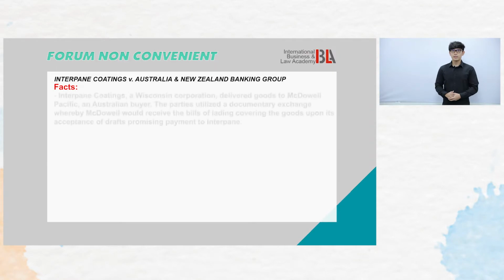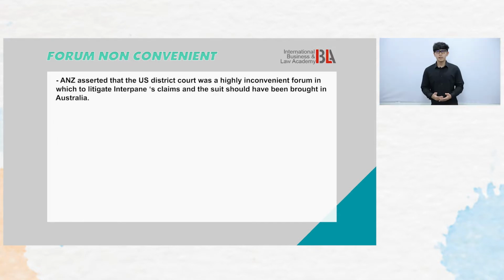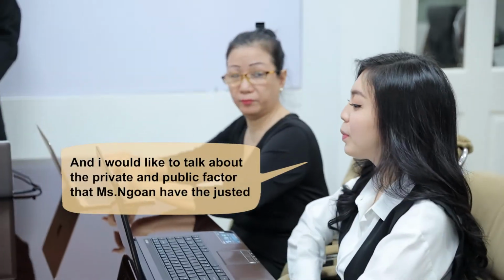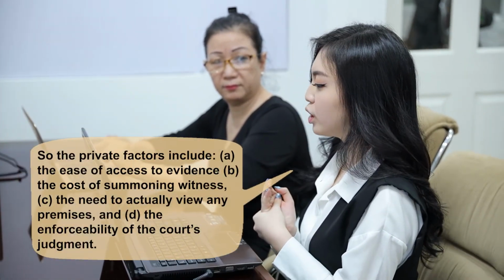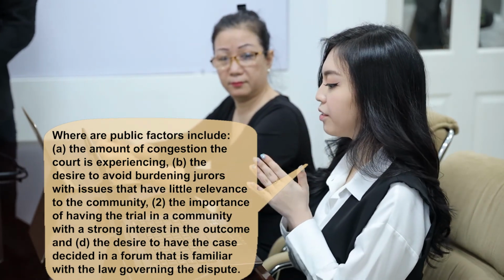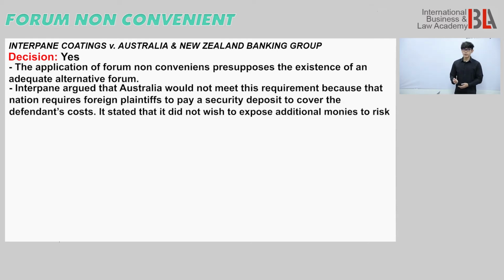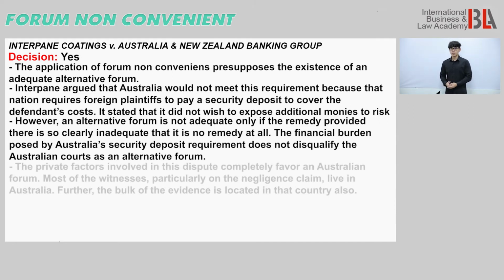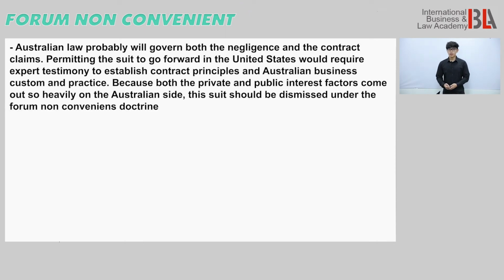LITIGATION - FORUM NON CONVENIENT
PRESENTATION BY TRAN ANH
When contractual disputes arise, each of the parties opts for the court offering it the greatest tactical advantage.